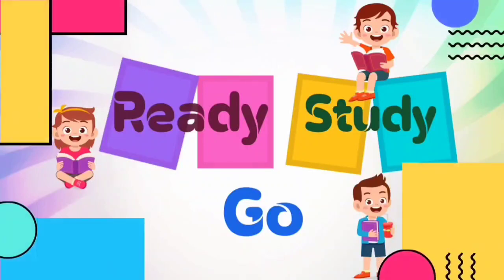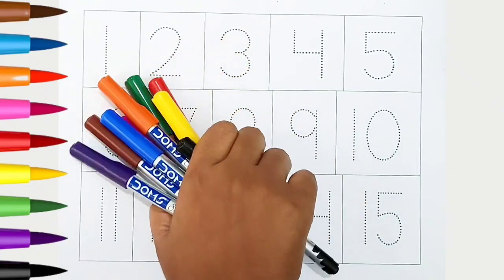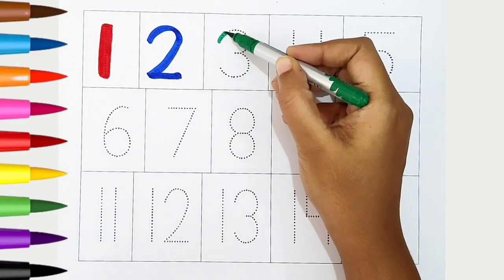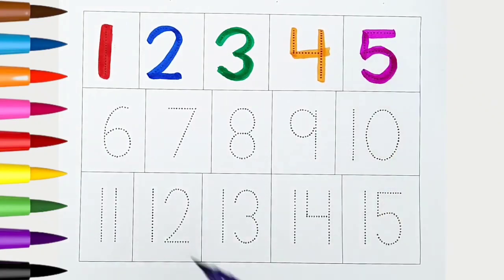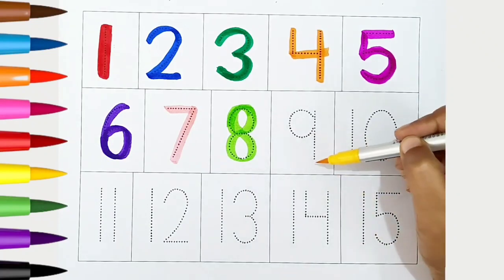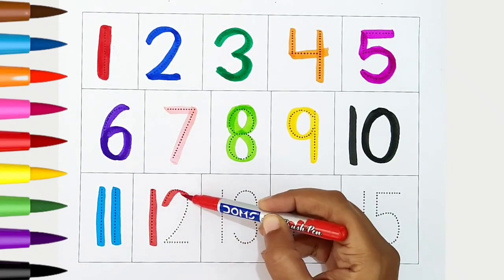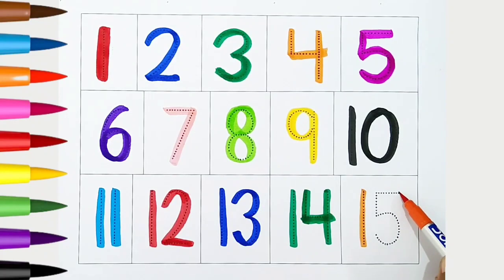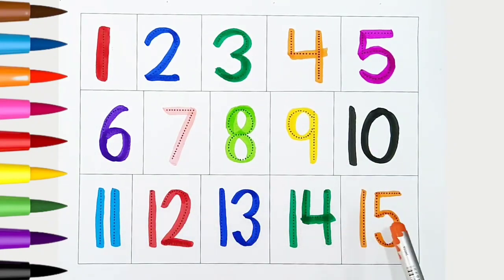123 Numbers | Numbers Song for children| Endless Numbers| Count Numbers 1 To 15| Kids Learning Video